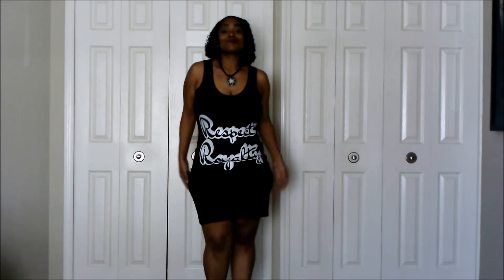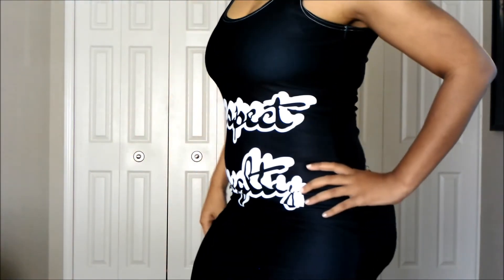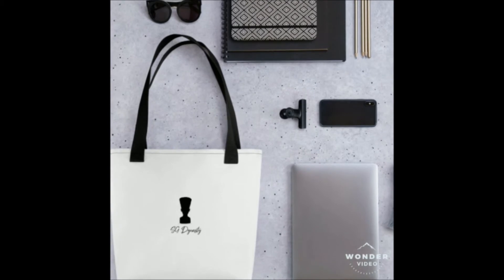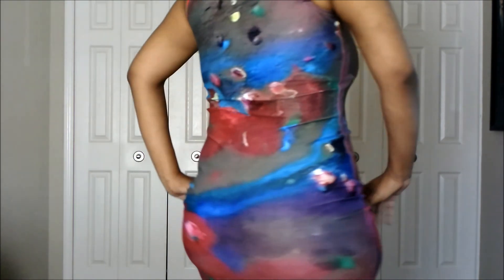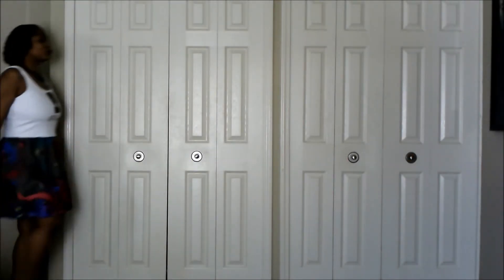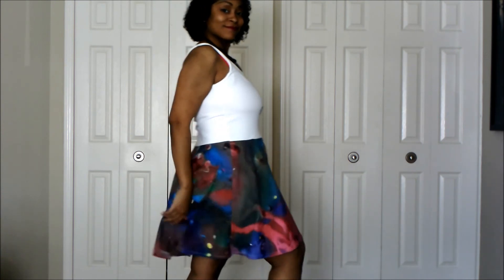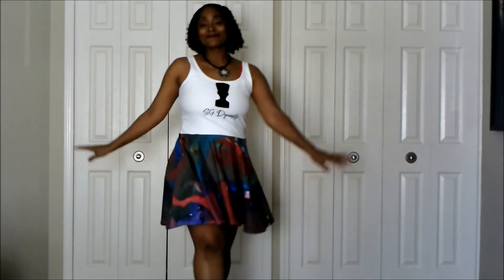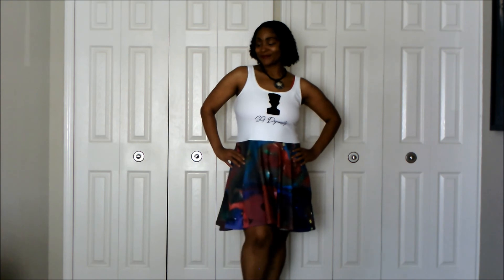SG Dynasty Dress Try on haul 2020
In today's video , I will be trying on 3 dresses from the SG Dynasty Collection.

SG Dynasty Respect Royalty Dress